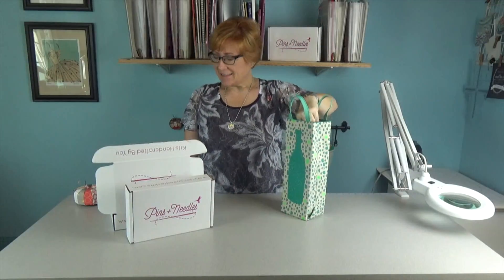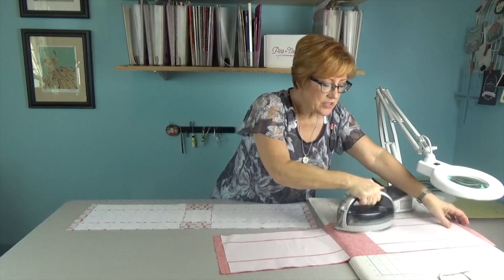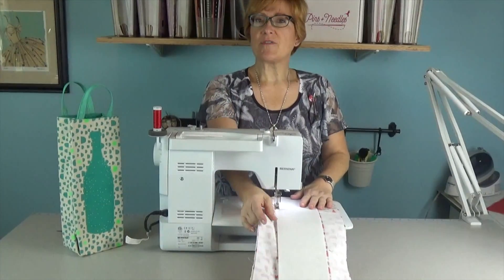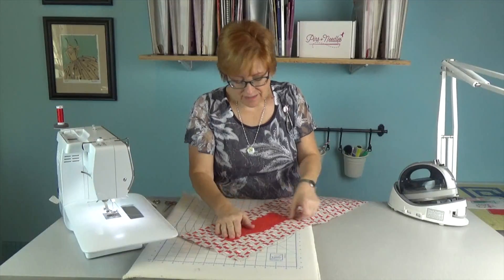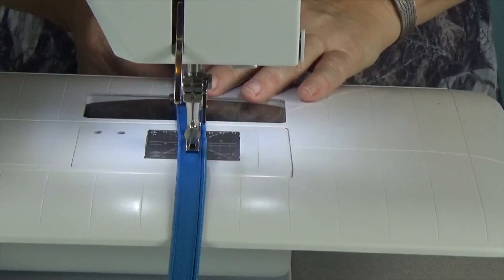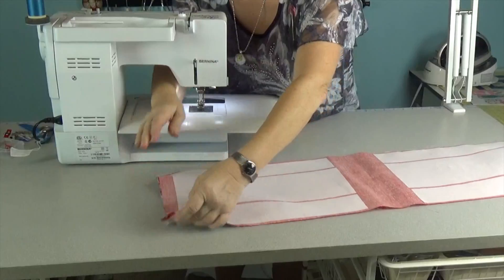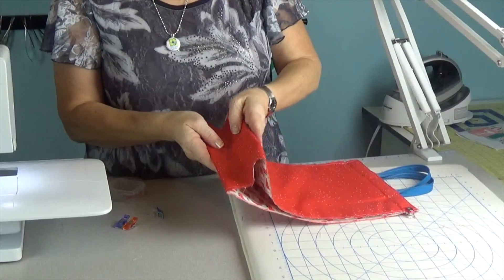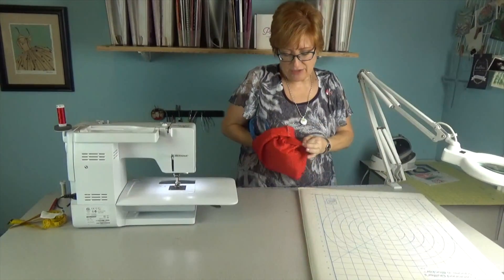MAKE A GIFT/WINE BAG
Kellie shows you how to make December's kit; Bubbly Bags from Atkinson Designs. This month we gave our customers the choice between two different fabrics, Santa's Parade  from Cotton + Steel's Christmas line and Pebbles from Ellen Baker's Kokka Japanese line.